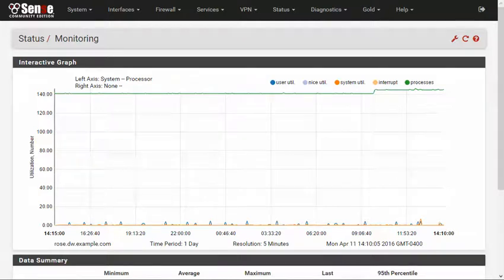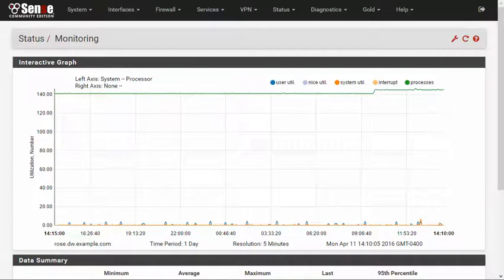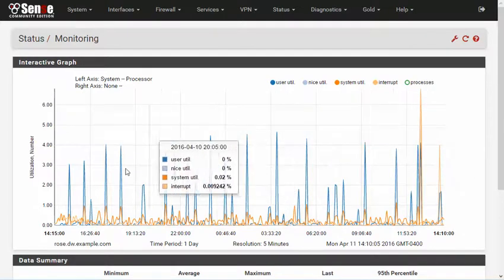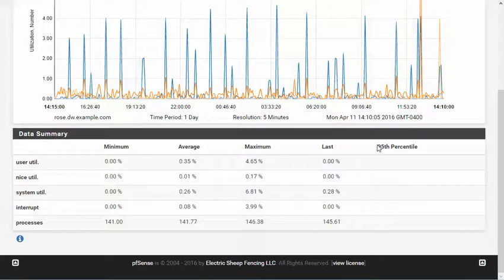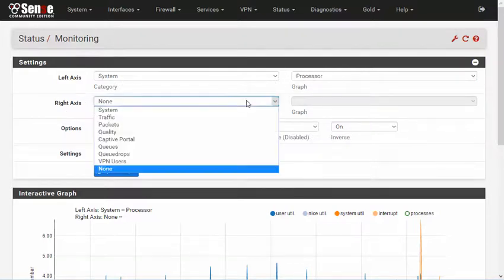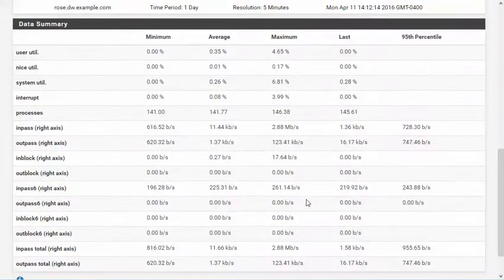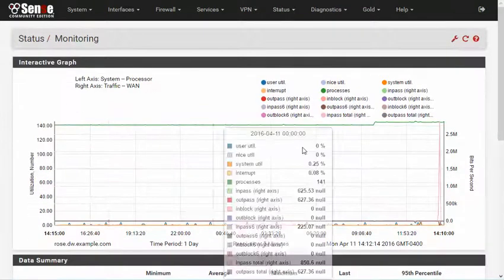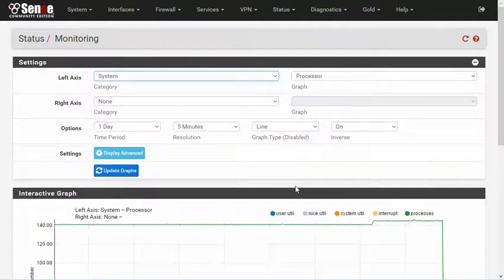pfSense 2.3 Feature Video - Monitoring & RRD Graphs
A look at the Monitoring and RRD Graphs in pfSense 2.3